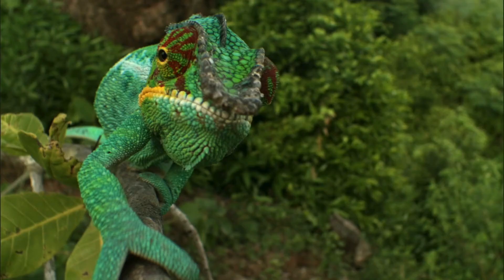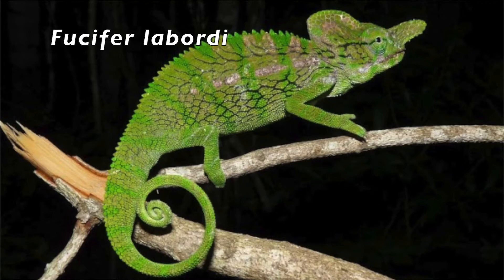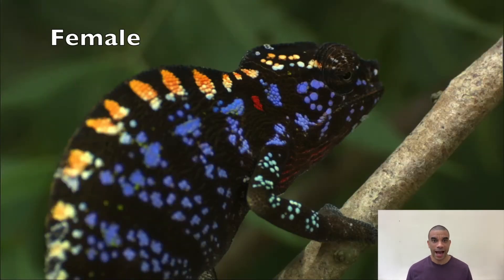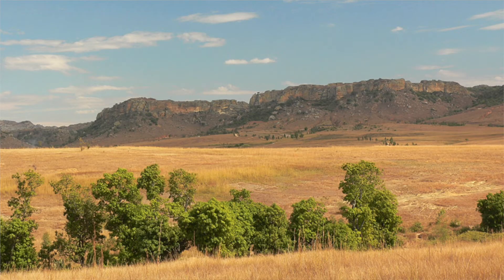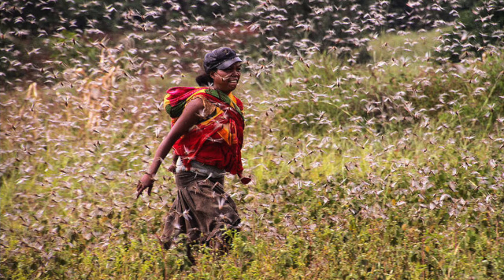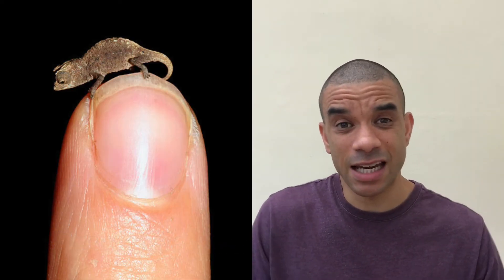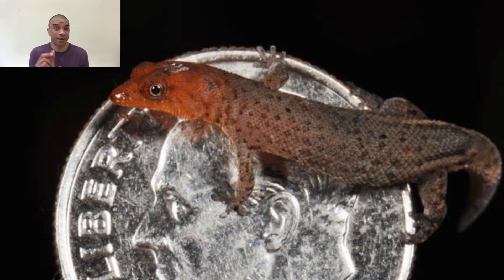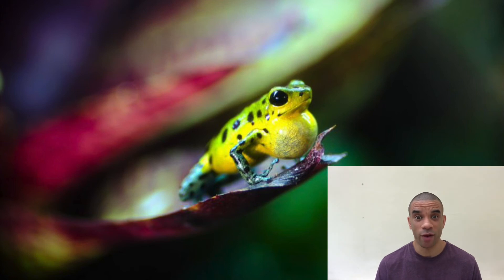Chameleons in Madagascar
252 Chameleons in Madagascar

59 different species of chameleon in Madagascar
Labord’s chameleon  (Furcifer labordi)
Only known vertebrate with a one year life cycle
It lives for a maximum of 5 months after hatching
Then it grows super quick until it reaches maturity
The adult females develop very bright colours to attract a mate before they lay eggs and die
It is thought that this is due to the extreme seasons in southwest Madagascar
During the dry season the entire chameleon population is just eggs
They stay like this for 8 months, incubating, then hatch at the same time as the wet seasons begins
During the wet season there is an abundance of insects which is perfect for the chameleons  to take advantage of

And the dwarf chameleons of madagascar
One of the world's tiniest lizards
The miniature chameleon Bookesia mircra
They mostly live in leaf litter during the day but at night they climb up.
Other tiny species include
Geckos sphaerodactylus ariasae and S parthenopion smallest lizards in the world with the adults just 18 mm long in the dominican republic,
Mouse lemurs are the world's smallest primates 25 cm madagascar
Pygmy parrot can fit into a human hand forest of papa new guinea
Tiny dart frog is small but one of the planet's most deadliest animals. Rainforests in central and south America